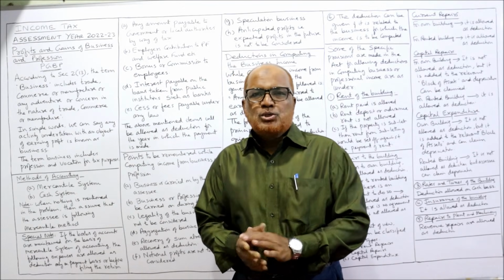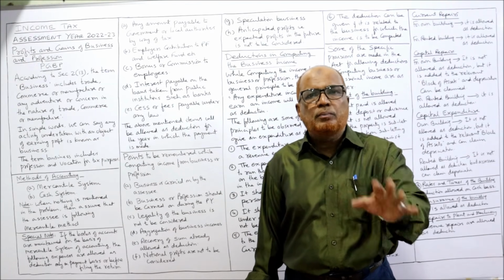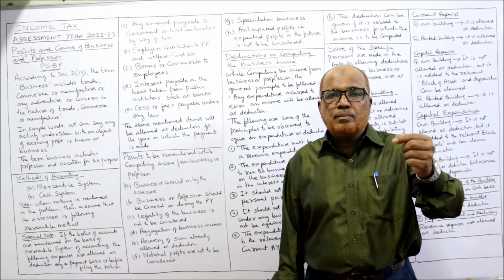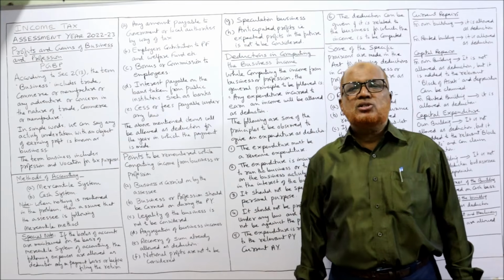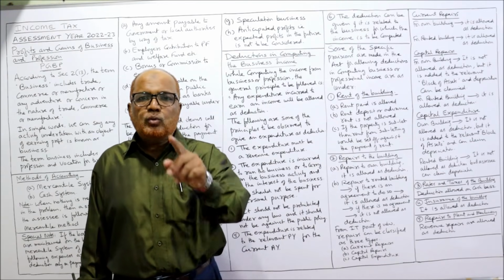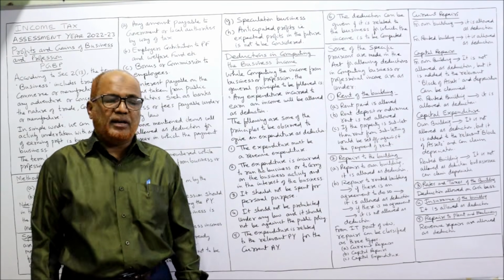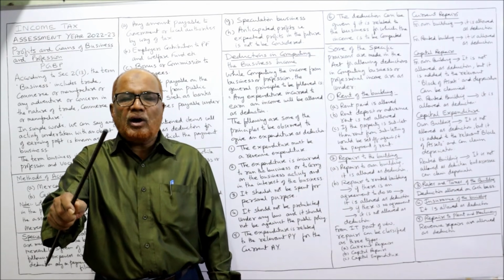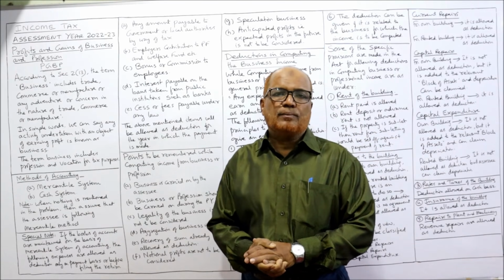Income Tax I AY 2022-23 I Profits and Gains of Business and Profession I Theory 1 I Hasham Ali Khan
income tax
income tax assessment year 2022-23
Profits and Gains of Business and Profession
PGBP Theory Explained

I have explained in detail the Provisions of Profits and Gains of Business and Profession.   Provisions under Income Tax Act 1961 regarding the computation of Income from Business and Profession explained.   Watch the video till the end to get a complete command on the subject of income tax.